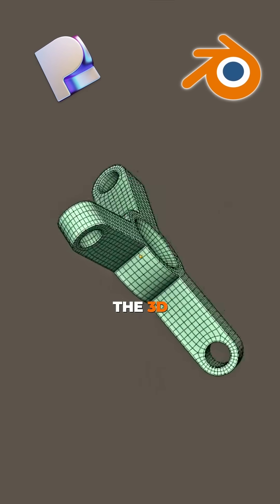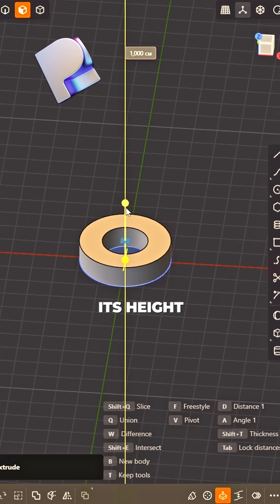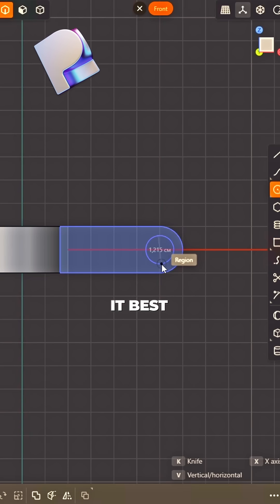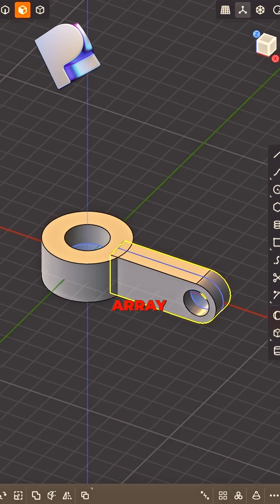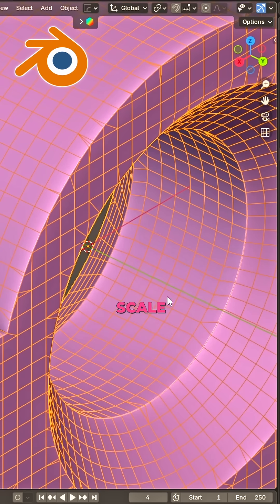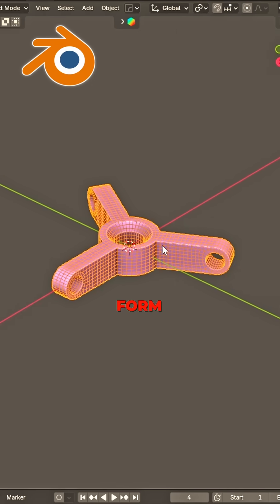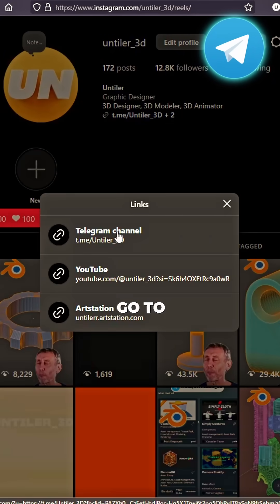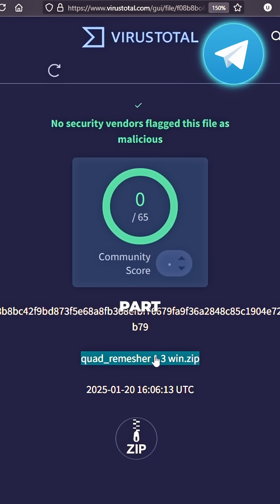🚀 3D Modeling Basics | Blender & Plasticity | Part 16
Learn how to create a cool 3D shape fast! 🏆 Step-by-step tutorial using Blender and Plasticity. No complicated stuff—just simple and fun modeling! 🎨💡

🔥 What you’ll learn:
✅ Quick shape creation 🛠️
✅ Extrusion, trimming & arrays 🔄
✅ Remeshing for a smooth result ✨
✅ Exporting & importing between software 🔄